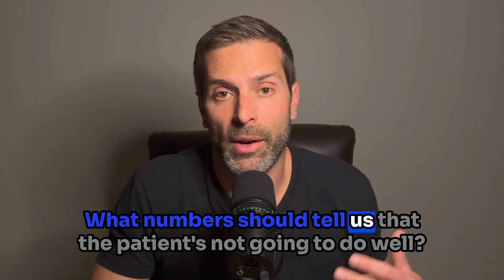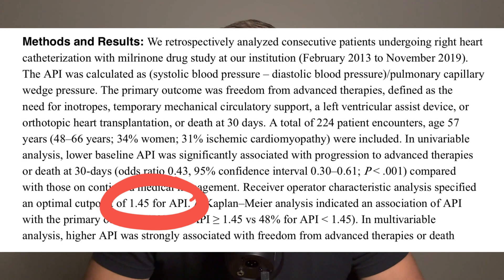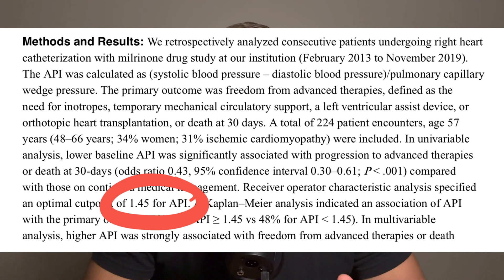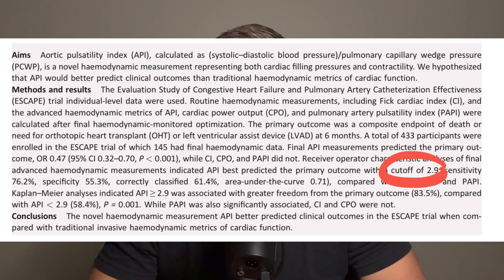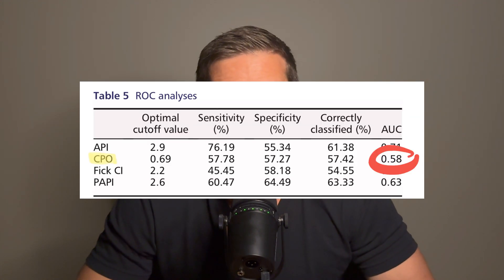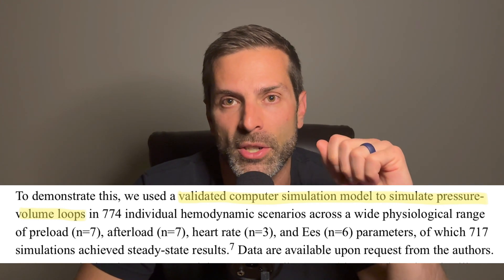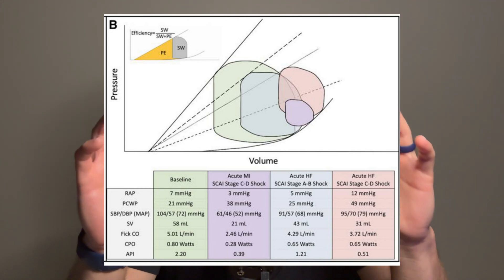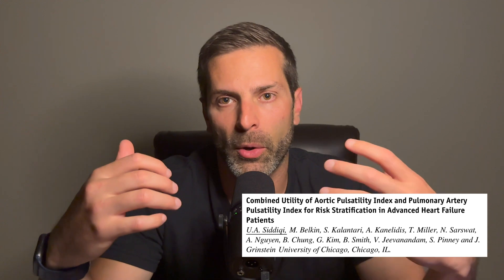Aortic Pulsatility Index (API): Optimizing Cardiogenic Shock Management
In this video, I present the Aortic Pulsatility Index (API) and its potential in optimizing the management of cardiogenic shock. We delve into the current management of cardiogenic shock, highlighting the limitations of existing hemodynamic parameters like Cardiac Power Output (CPO) and Pulmonary Artery Pulsatility Index (PAPi). Enter the API—a newly explored metric that aims to simultaneously represent cardiac function and filling pressures. We explore the calculation of API and discuss the challenges. Additionally, we analyze the suggested cutoff values for API and its predictive ability for patient outcomes in cardiogenic shock and decompensated heart failure. While API shows promise, its validation in real-world scenarios and prospective studies is limited, and its performance in patients on vasopressors or with acute myocardial infarction remains unknown. Join us as we navigate the current state of API and its potential role in future management decisions.